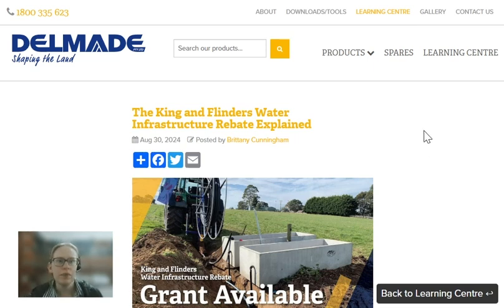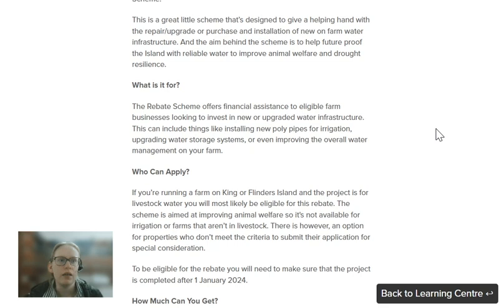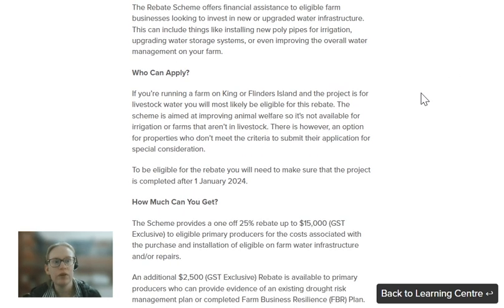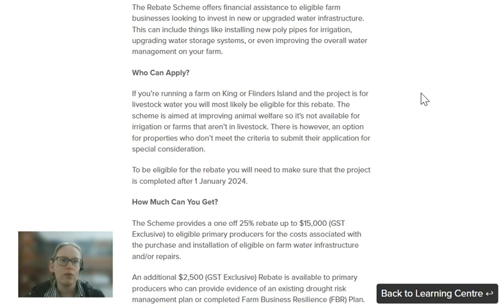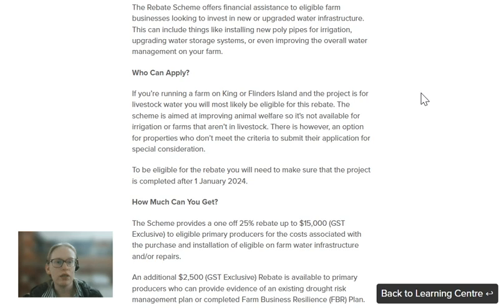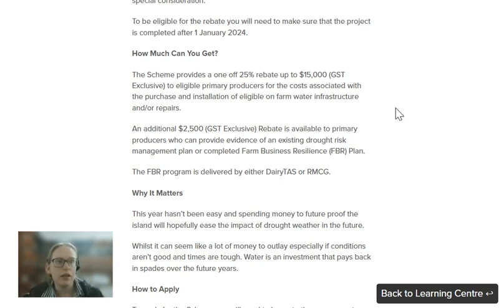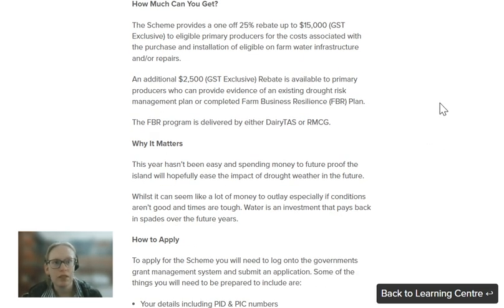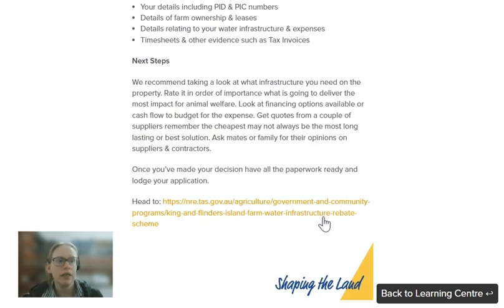Delmade explains the King and Flinders Water Infrastructure Rebate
This is a great little scheme that’s designed to give a helping hand with the repair/upgrade or purchase and installation of new on farm water infrastructure. And the aim behind the scheme is to help future proof the Island with reliable water to improve animal welfare and drought resilience.